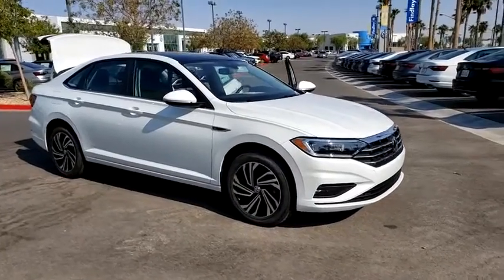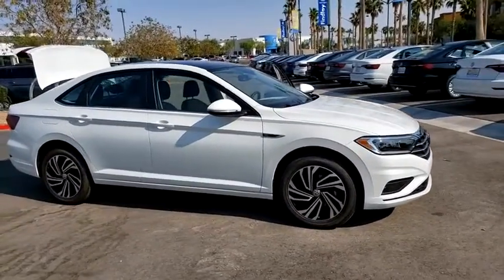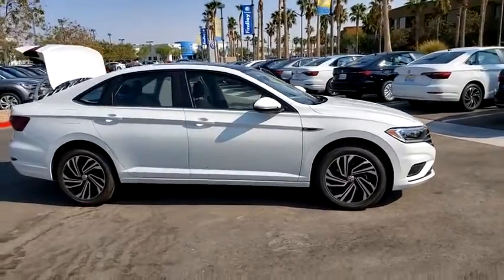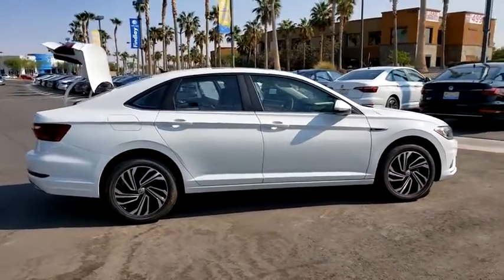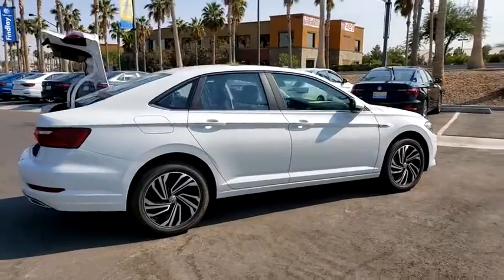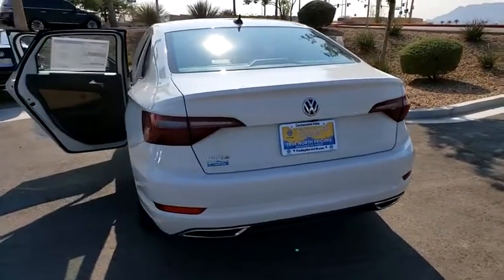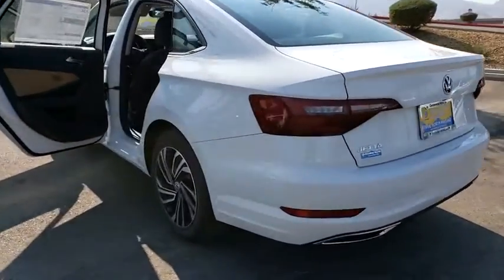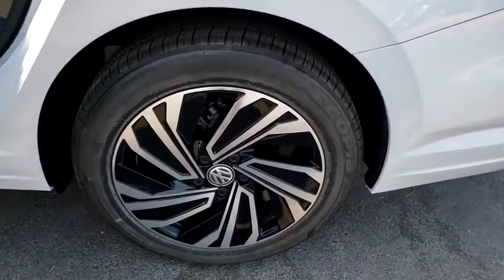2020 Volkswagen Jetta Las Vegas, Henderson, North Las Vegas, Boulder City, Mesquite, NV L092205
Pure White New 2020 Volkswagen Jetta available in Las Vegas, Nevada at Findlay North Volkswagen. Servicing the Henderson, North Las Vegas, Boulder City, Mesquite, NV area.

Wheels: 17 2-Tone Machined Alloy,Htd & Actively Ventilated Fr Comfort Sport Seats,Perforated Leather Seat Trim,Radio: Discover Media w/8 Touchscreen Navigation,VW Care,First Aid Kit,Roadside Assistance Kit,Combination Assistance Kit,Monster Mats w/Logo Rubber Mats Kit (Set of 4),Frameless Auto-Dimming Rearview Mirror,Heavy Duty Trunk Liner w/VW CarGo Blocks,4-Wheel Disc Brakes,9 Speakers,Air Conditioning,Electronic Stability Control,Front Bucket Seats,Front Center Armrest,Leather Shift Knob,Navigation System,Tachometer,ABS brakes,Automatic temperature control,Brake assist,Bumpers: body-color,Delay-off headlights,Driver door bin,Driver vanity mirror,Dual front impact airbags,Dual front side impact airbags,Front anti-roll bar,Front dual zone A/C,Front fog lights,Front reading lights,Front wheel independent suspension,Fully automatic headlights,Heated door mirrors,Heated front seats,Heated rear seats,Heated steering wheel,Illuminated entry,Low tire pressure warning,Memory seat,Occupant sensing airbag,Outside temperature display,Overhead airbag,Overhead console,Panic alarm,Passenger door bin,Passenger vanity mirror,Power door mirrors,Power driver seat,Power moonroof,Power steering,Power windows,Radio data system,Rain sensing wipers,Rear anti-roll bar,Rear reading lights,Rear seat center armrest,Rear window defroster,Remote CD player,Remote keyless entry,Security system,Speed control,Speed-sensing steering,Split folding rear seat,Steering wheel mounted audio controls,Telescoping steering wheel,Tilt steering wheel,Traction control,Trip computer,Turn signal indicator mirrors,Variably intermittent wipers,Ventilated front seats,Front beverage holders,Auto-dimming Rear-View mirror,Distance-Pacing Cruise Control,AM/FM radio: SiriusXM,Exterior Parking Camera Rear,Auto High-beam Headlights,Emergency communication system: VW Car-Net services (capabilities require enrollment or subscription),VW App-Connect (w/Apple CarPlay, Android Auto & MirrorLink)